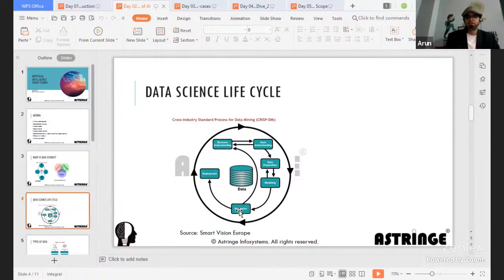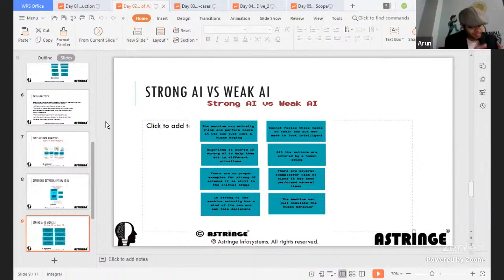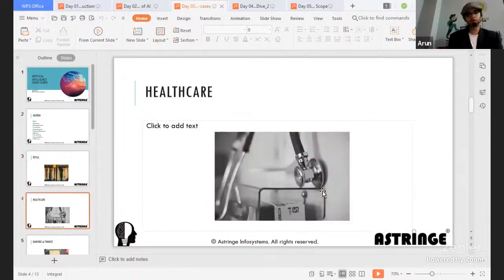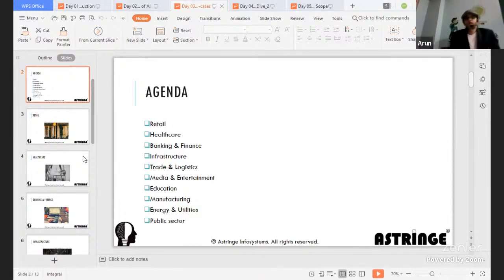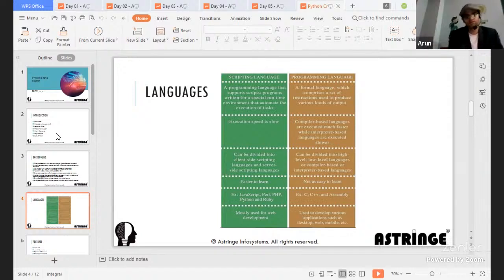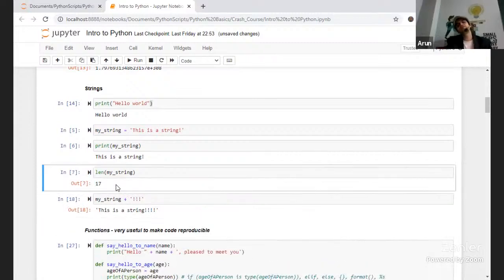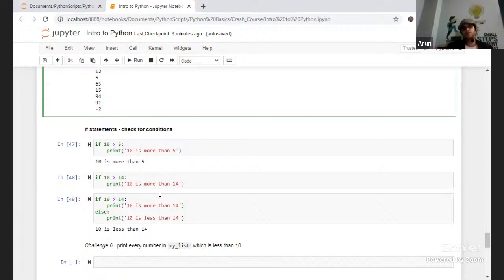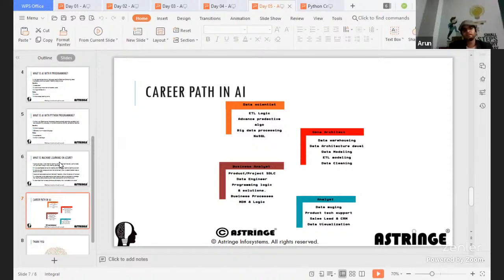How to master AI in 4-hours?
This video on Artificial Intelligence in 4 hours will help us understand the basics of artificial intelligence. We will look at the future of AI and listen to some of the industry experts and learn what they have to say about AI. You will see the top 10 applications of AI in 2021. Then, we will understand Machine Learning and Deep Learning and the different algorithms used to build AI models. Finally, you will learn the Top 10 Artificial Intelligence Technologies In 2021. Let's begin!

Full-stack AI and Machine Learning:
Fast track your career with our comprehensive  Full-stack AI and Machine Learning. This AI and machine learning certification program will prepare you for one of the world’s most exciting technology frontiers. This Full-stack AI and Machine Learning cover statistics, Python, machine learning, NLP, and reinforcement learning. You will build and deploy machine learning models on the cloud using AWS  work on voice assistance devices, build Alexa skills, and gain access to GPU-enabled labs.

Key Features:
✅ Astringe club Membership for all  future discounts and offers
✅ Industry-recognized certificates for careers